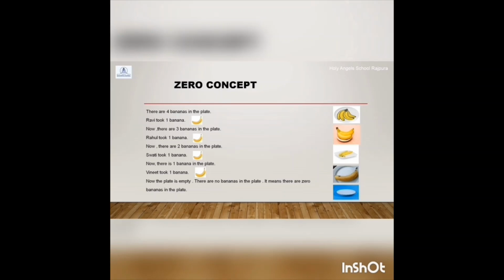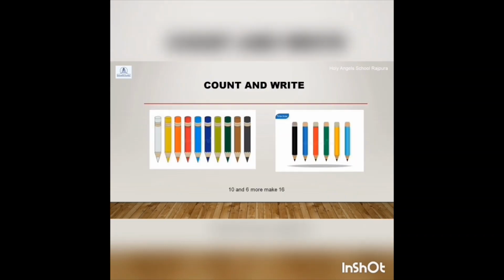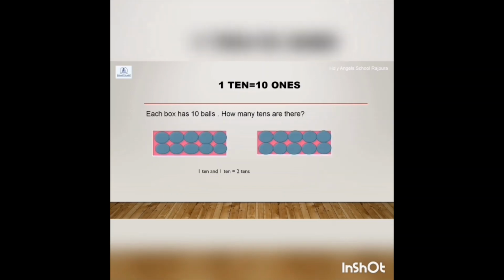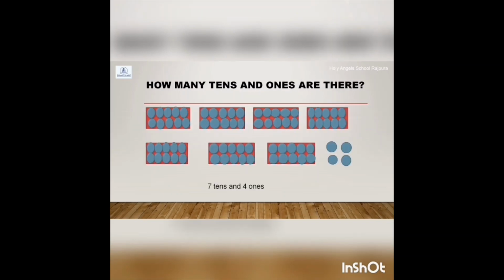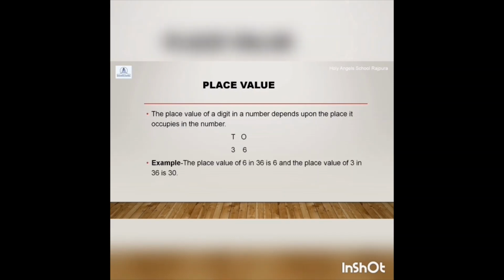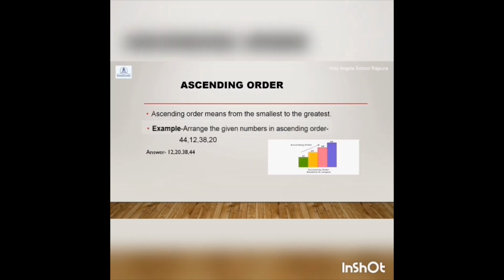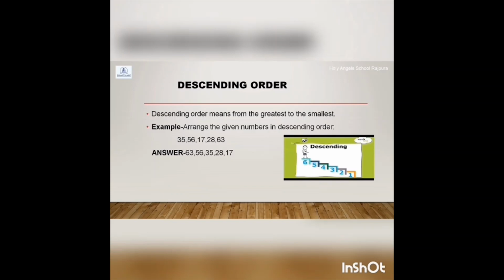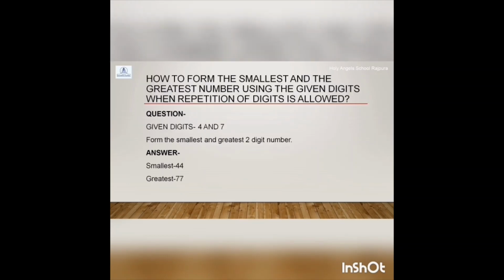Class 1 Mathematics (Topic - Numbers up to Hundred)